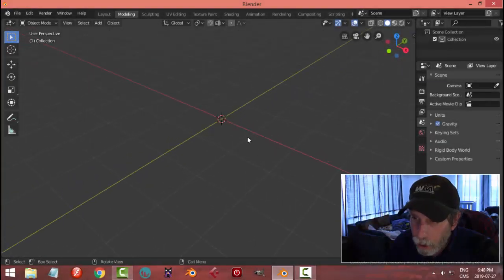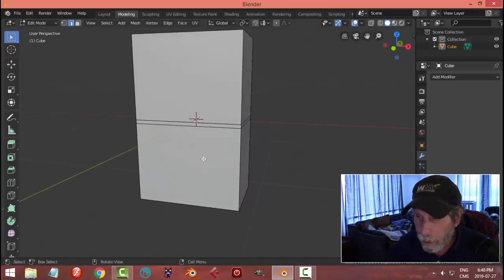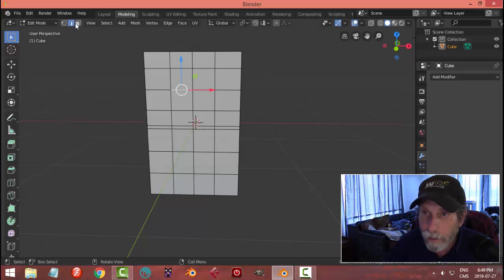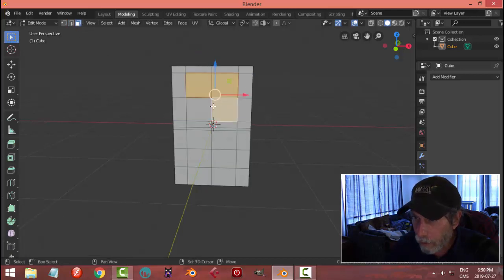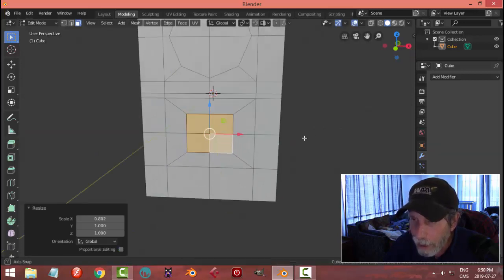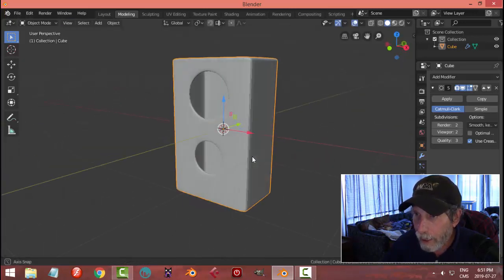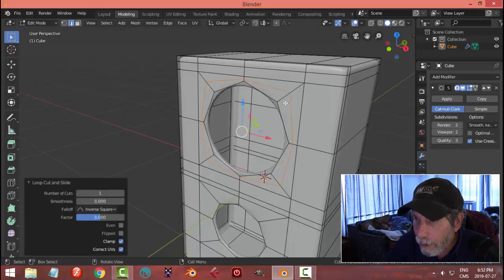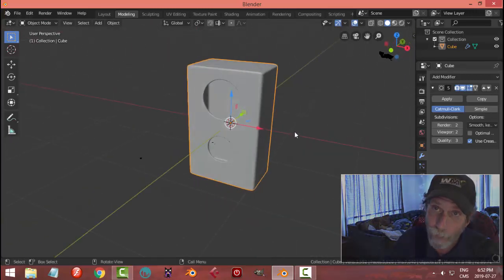Blender: Modeling a Circular Hole in a Square Object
By request.  Hope this helps show how I made the speaker cabinet in a previous video.

This is just ONE way to make circular holes in a square object.